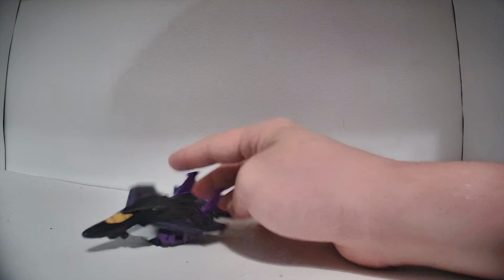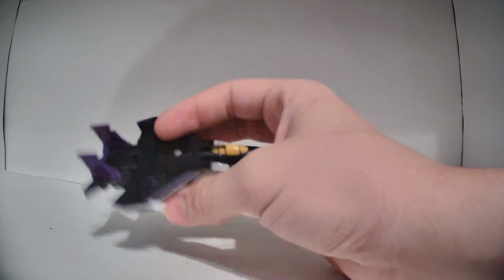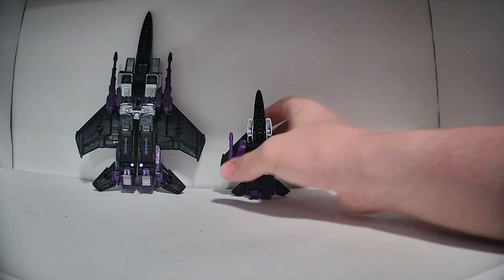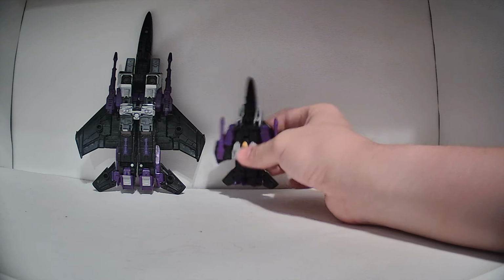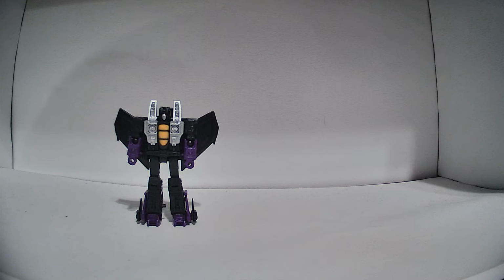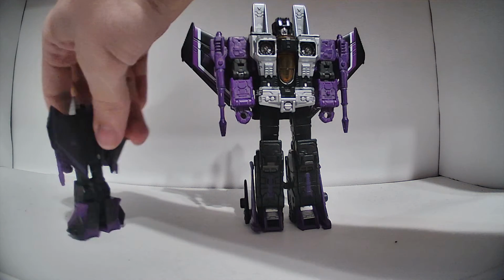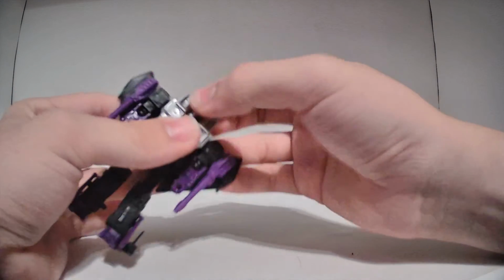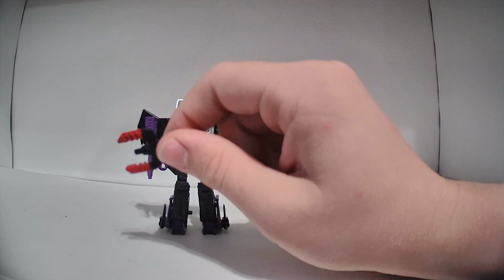Transformers Legacy: Skywarp review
So, that new Legacy line, huh?

Yeah, what about it?

A review of Legacy Skywarp, featuring 3rd party null rays!